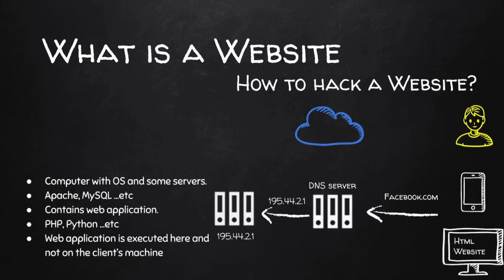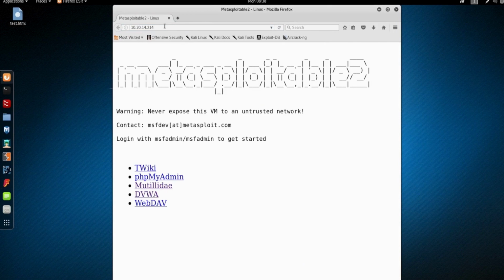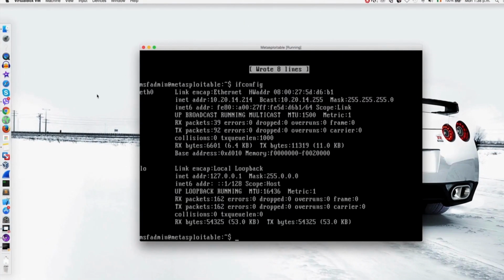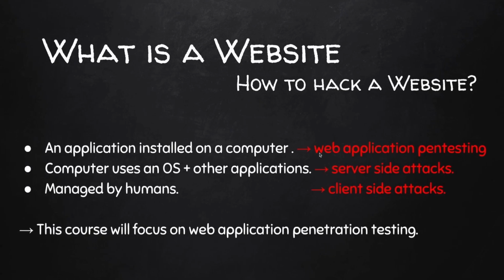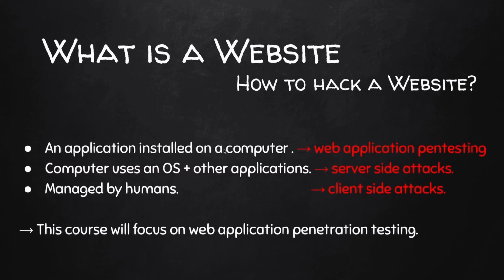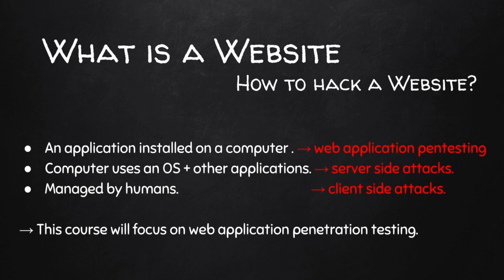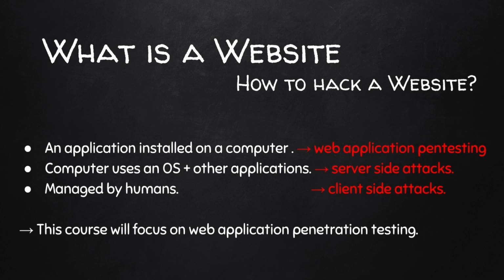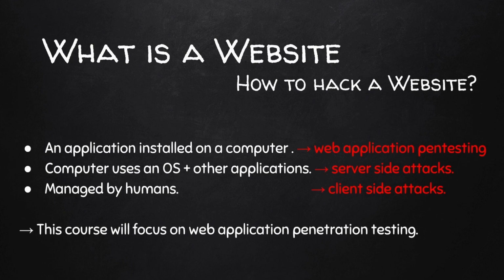How to Hack a Website ? (Learn Python and Ethical Hacking from Scratch)